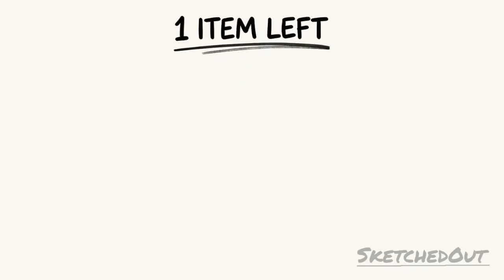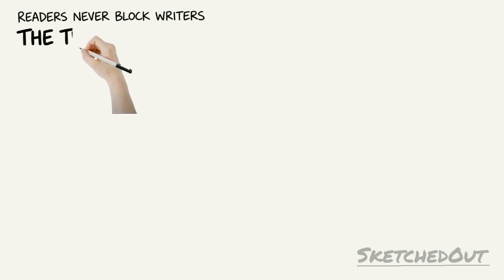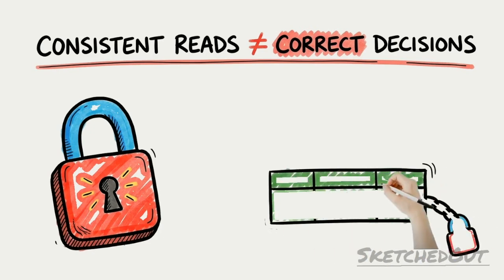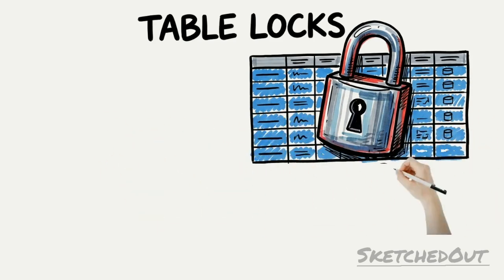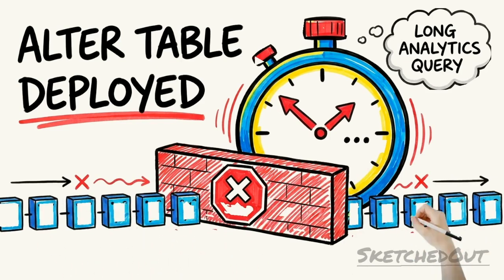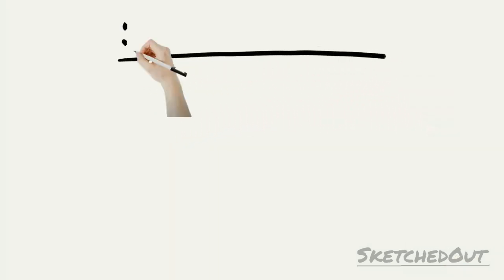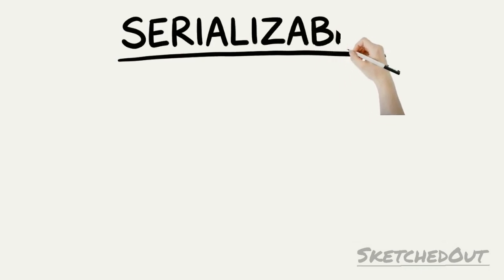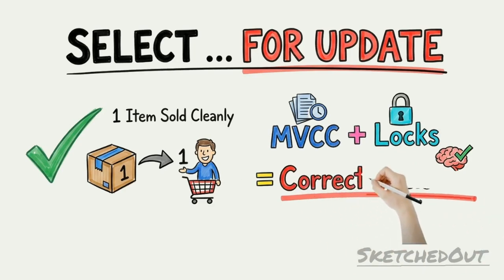Ep 5 | Two Users Bought the Last One | Postgres, SketchedOut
One item left in stock. Two users click "buy" at the same instant. What happens next depends entirely on how the transaction was written — and getting it wrong is how a single item ends up sold to two customers.

Episode 5 is where MVCC from episode 1 stops being an implementation detail and starts having consequences you can feel. When a transaction begins, it takes a snapshot — a frozen, consistent view of the database. Readers never block writers, writers never block readers. Which is exactly why two transactions can each check stock, each see 1, each decide to sell, and both commit successfully. Consistent reads are not the same as correct decisions.

The fix is row locks — SELECT ... FOR UPDATE — which make the second transaction wait instead of racing ahead on stale information. But locks come in different sizes, and some are invisible until they bite. Table locks are what turn a routine schema change into an outage: an ALTER TABLE deploy sits behind a long-running analytics query, and within seconds the entire connection pool is queued behind a wall that hasn't even started moving. Long-running transactions are the quiet catalyst — they don't just hold locks longer, they block autovacuum's cleanup for the whole database.

Then isolation levels, named honestly. Read Committed — the default, a fresh snapshot per statement, what you actually run. Repeatable Read — one snapshot for the whole transaction, with a serialization failure if something conflicts. Serializable — the strongest guarantee, and the one almost nobody uses in production, because the "correct" answer isn't always the popular one.

Closes on the whole pattern in one line of SQL: SELECT stock FROM items WHERE id = 42 FOR UPDATE. One item, one sale, no code that assumes anything about timing.

Episode 5 of 6 — Postgres.

⏱️ Chapters
0:00 – One item left, two buyers
0:30 – MVCC and snapshots
0:55 – Readers never block writers
1:30 – The two-buyers danger
2:10 – Consistent reads ≠ correct decisions
2:45 – SELECT ... FOR UPDATE
3:20 – Row locks vs table locks
4:00 – The ALTER TABLE story
4:45 – Whole connection pool stuck behind a wall
4:55 – Long transactions block autovacuum too
5:30 – Isolation levels
5:40 – Read Committed
6:00 – Repeatable Read
6:35 – Serializable
7:05 – Back to SELECT FOR UPDATE
7:20 – One item sold cleanly
7:45 – MVCC + Locks = Correct Decisions
7:55 – Next time: the finale